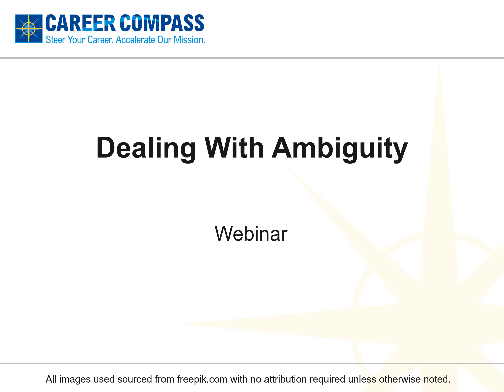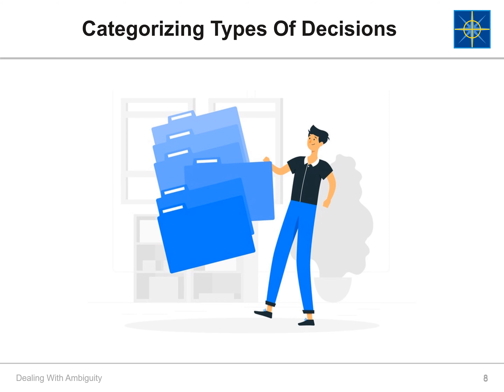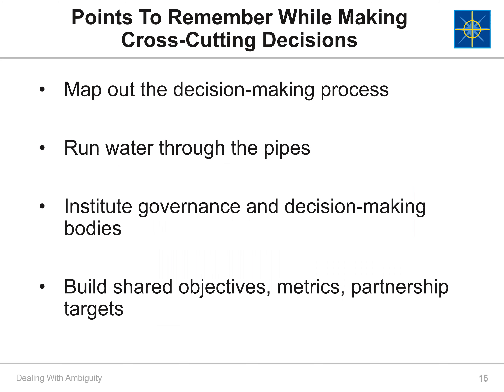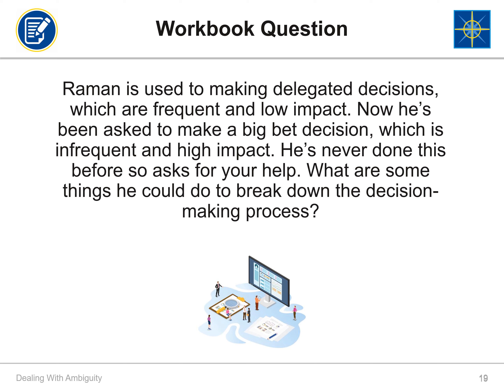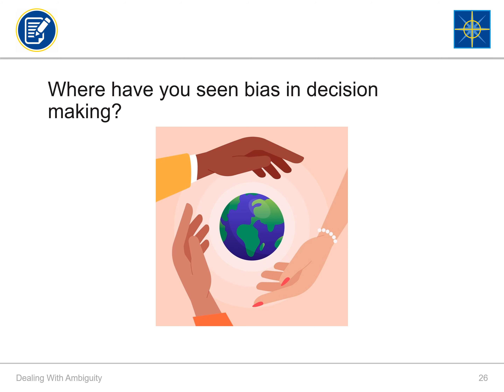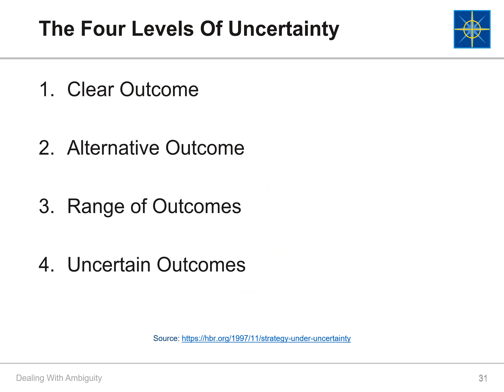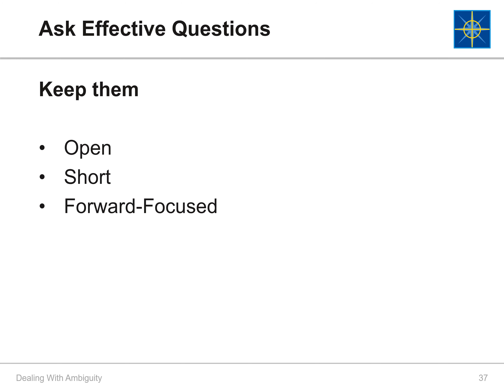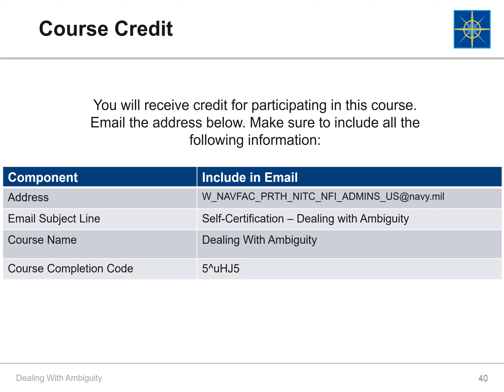Dealing with Ambiguity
In this webinar, learn how to manage ambiguous situations when making decisions; identify and categorize types of decisions and understand the risks involved; gain strategies to make effective decisions in times of uncertainty.